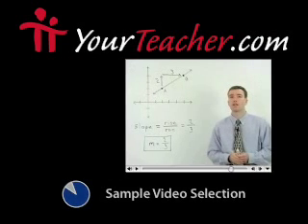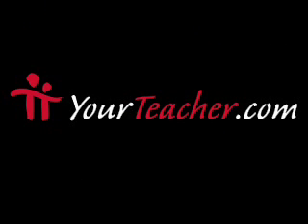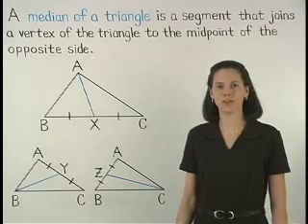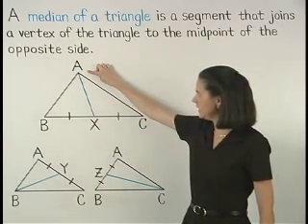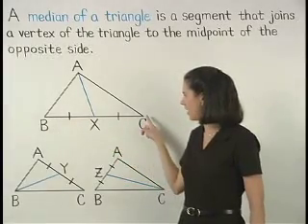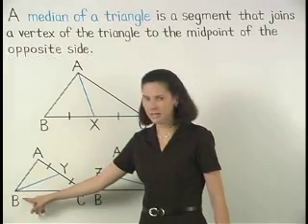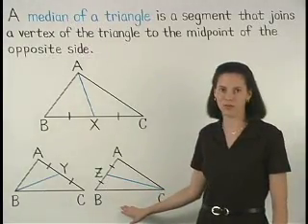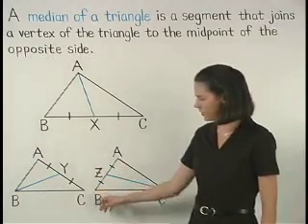Median of a Triangle - MathHelp.com - Geometry Help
For a complete lesson on median, altitude, and perpendicular bisector, go - 1000+ online math lessons featuring a personal math teacher inside every lesson! In this lesson, students learn the definitions of a median of a triangle, an altitude of a triangle, and a perpendicular bisector. Students are then asked to identify or draw medians, altitudes, and perpendicular bisectors in given triangles.